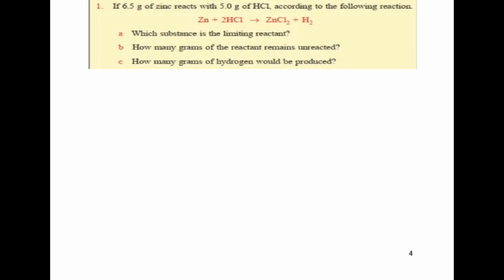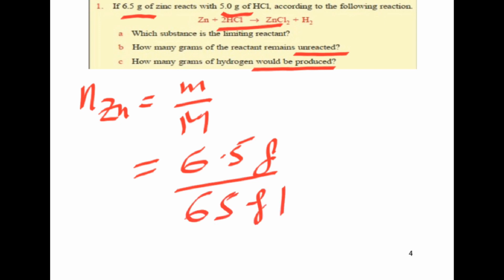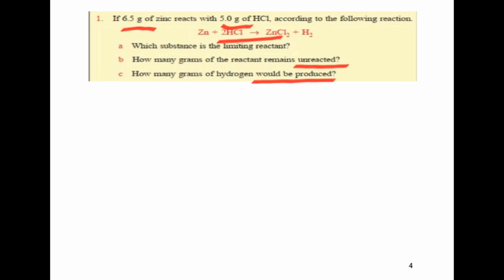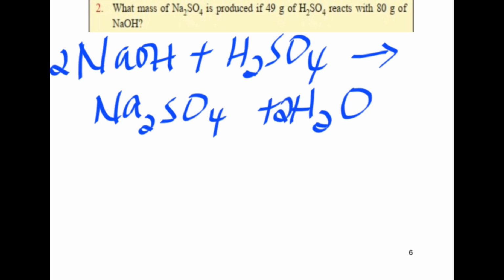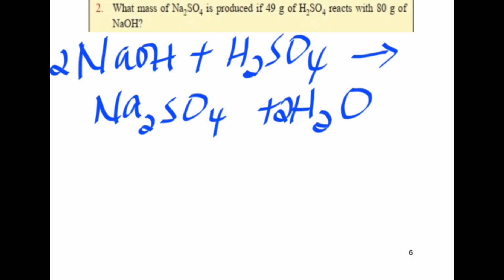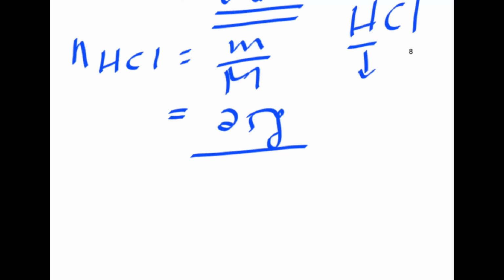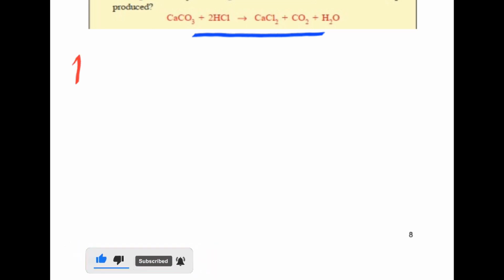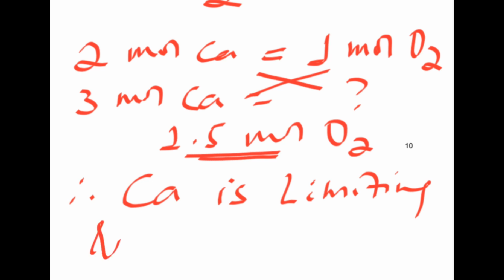Exercise 4.11 (በአማርኛ): Grade 9 Unit 4 Stoichiometry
ሰብስክራይብ አርጉ!! This chemistry video tutorial explains questions related to  Limiting and Excess reactants in Amharic (በአማርኛ).